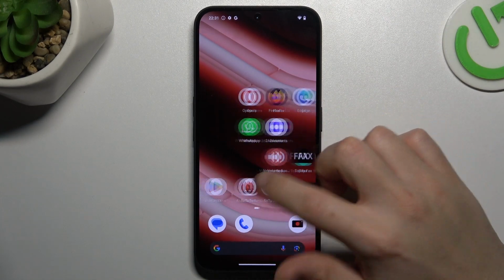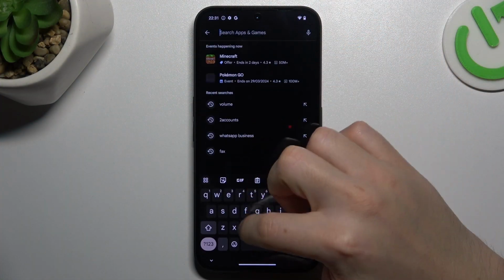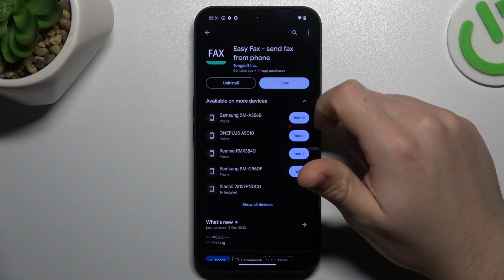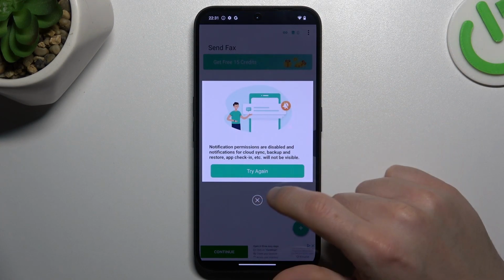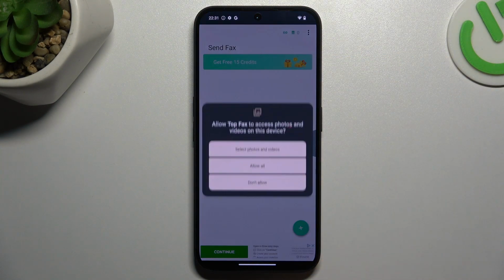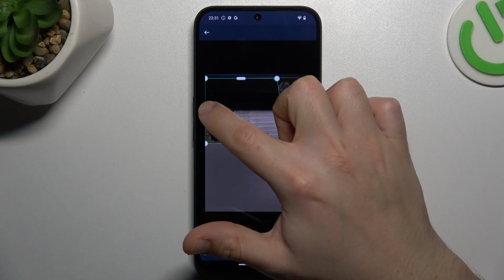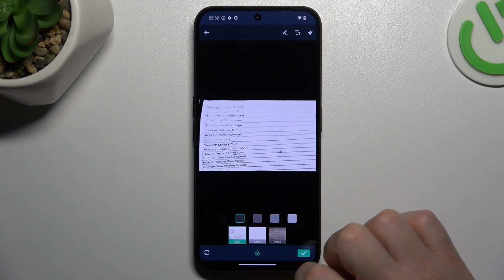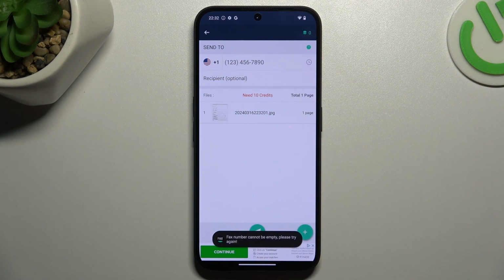How to Send FAX on Nothing Phone 2a?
Find out more:
Learn how to send a fax directly from your Nothing Phone 2a with ease. This tutorial provides step-by-step instructions on how to utilize built-in features or third-party apps to send faxes using your smartphone. Whether you need to send important documents, contracts, or forms, sending a fax from your Nothing Phone 2a allows for convenient and efficient communication. Follow these simple steps to send faxes quickly and securely, right from the palm of your hand.

Can I send a fax directly from the default messaging or email app on my Nothing Phone 2a?
Are there any specific fax apps recommended for sending faxes on my Nothing Phone 2a?
Do I need a fax number or subscription service to send faxes from my Nothing Phone 2a?
How do I attach documents or images to send as a fax from my Nothing Phone 2a?
Can I send international faxes using my Nothing Phone 2a, and are there any additional charges or considerations?